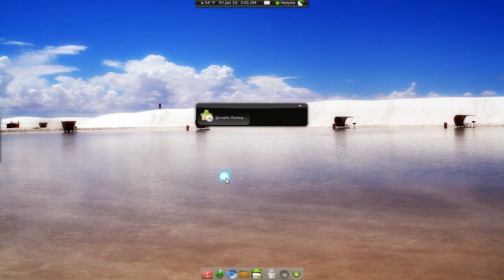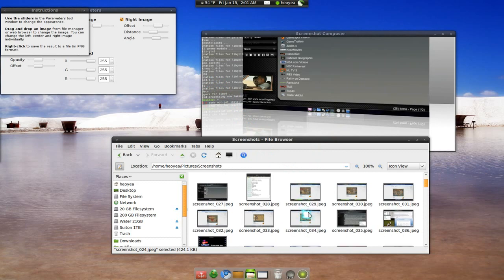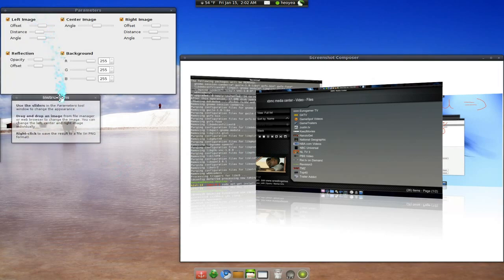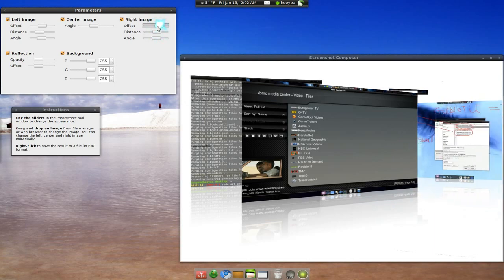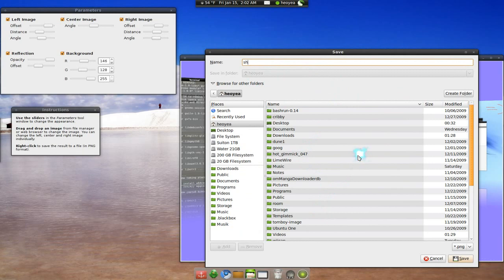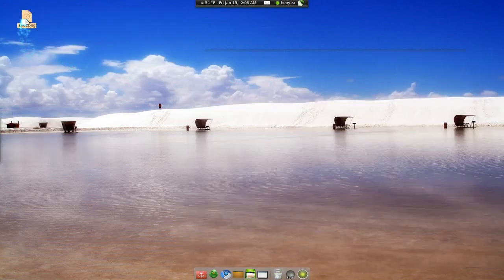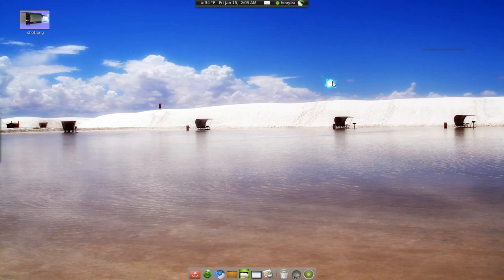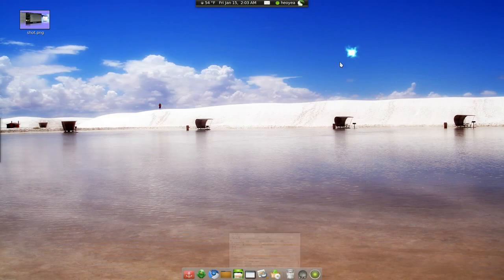Fancy Screenshots - Screenie - Ubuntu 9.10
Screenie a small tool to allow you to compose a fancy and stylish screenshots.
It is cross-platform (for Linux, Windows and Mac OS X) and very easy to use.
You will have an impressive screenshot in just one minute!